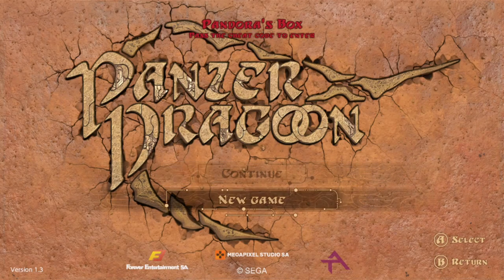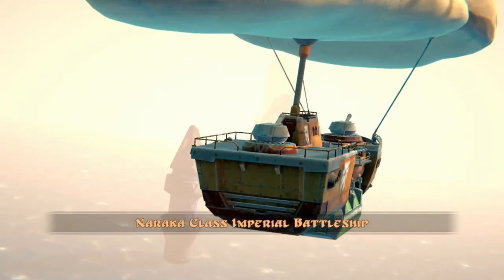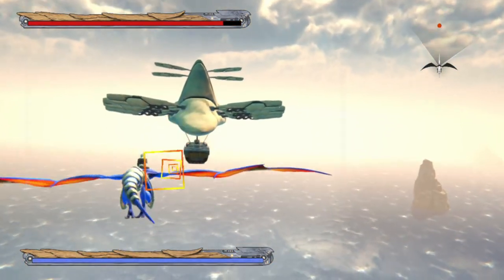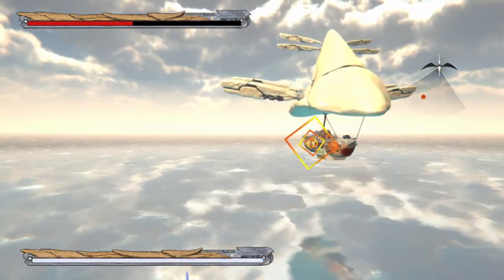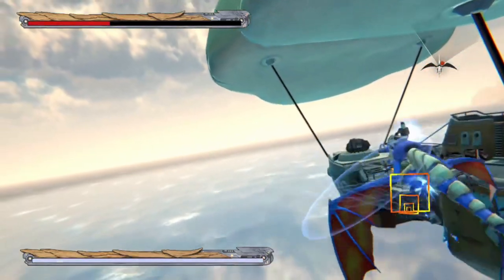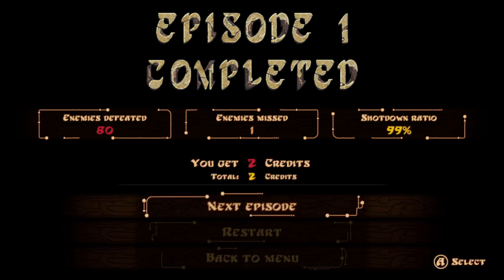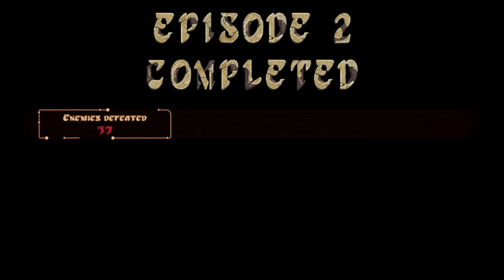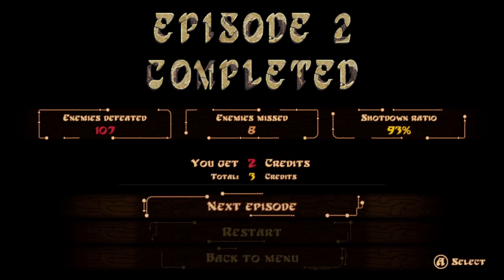Tytan Play's | Panzer Dragoon HD | Switch | #1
My PC:
-CPU: AMD Ryzen 3700x
-RAM: 16GB Corsair Vengeance RGB @3600Mhz
-MB: MSI MPG X570 Gaming Pro Carbon WIFI
-GPU: Nvidia GTX 1060 6Gb
-SSD 1: Samsung 860 Evo 250Gb
-SSD 2: Samsung 860 Evo 500Gb
-SSD 3: Samsung 970 Evo 500Gb (M.2 Boot Drive)
-HDD 1: WD Blue 1Tb
-Case: Corsair Obsidian D500
-Keyboard: Corsair K95 RGB Platinum
-Mouse: Corsair Scimitar RGB
-Mic: Rode MT USB
-Cam: Logitech 920
-Headset: Corsair HS60